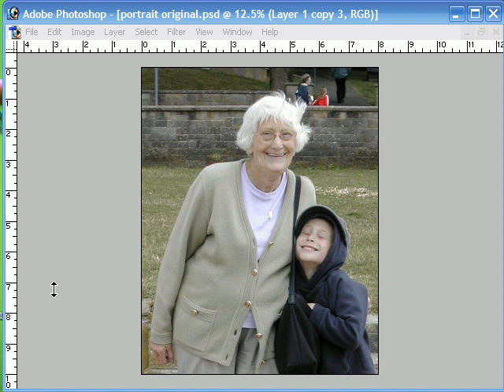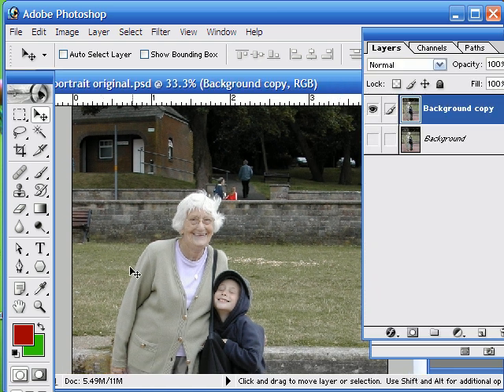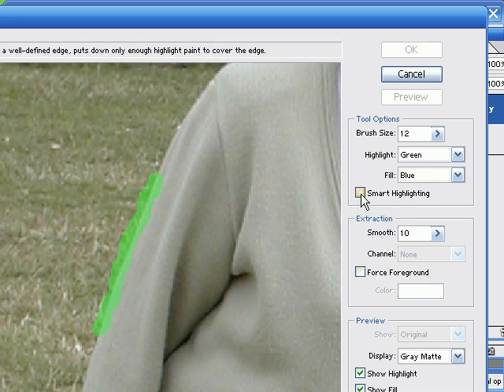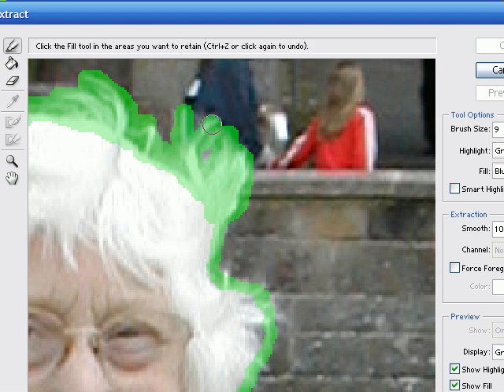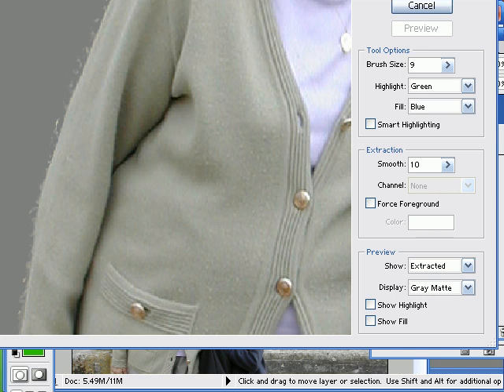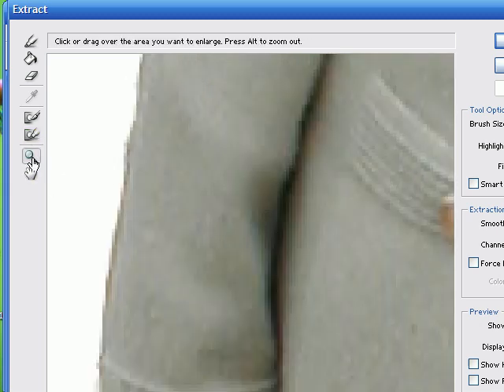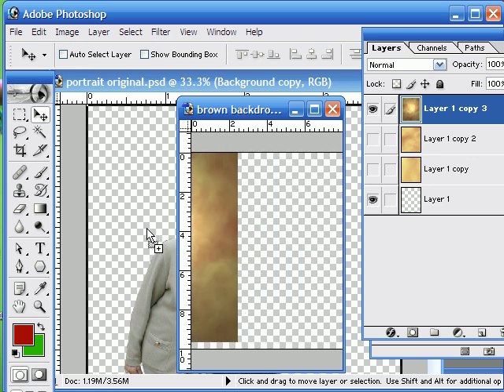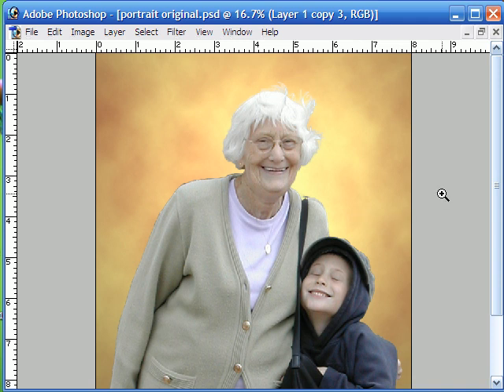Basic Background Extraction Part 1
This is the first of two videos on how to extract the background from an image leaving only te subject. This is an effective technique which leaves perfect edges even around hair.